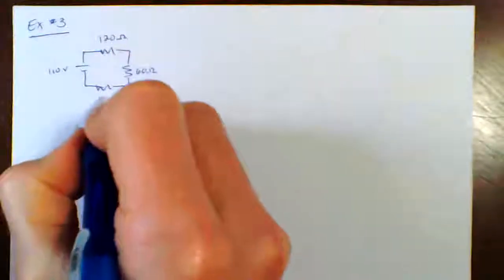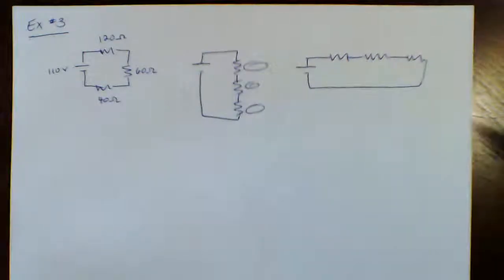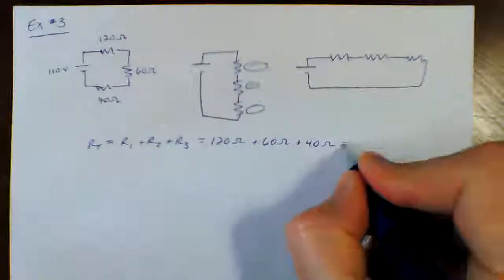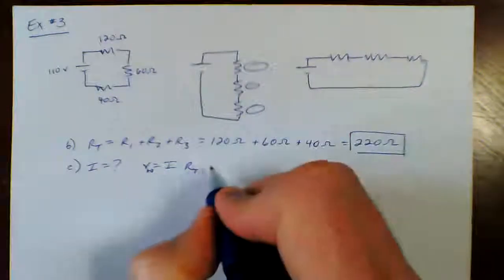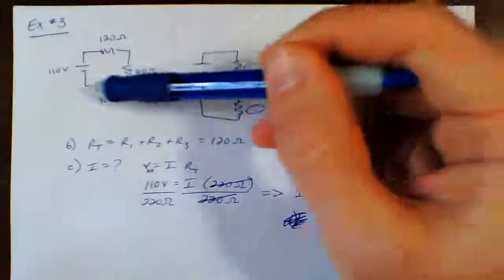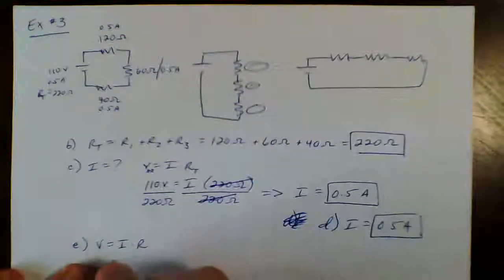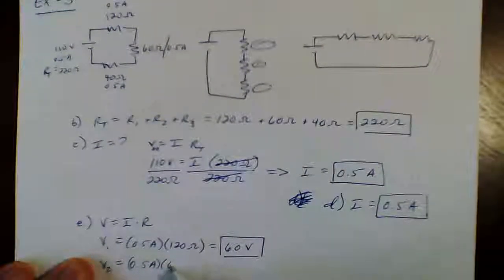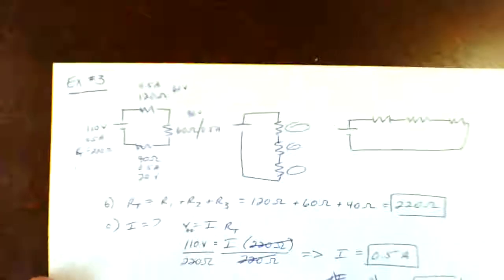Unit 11 Example 3